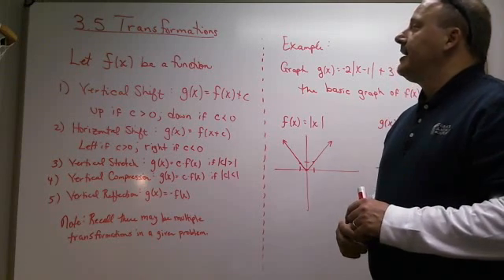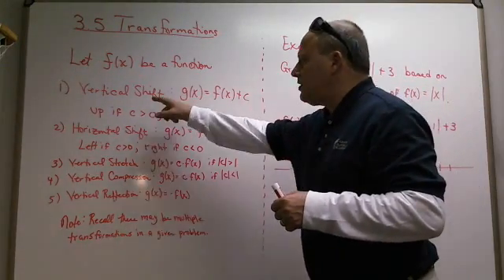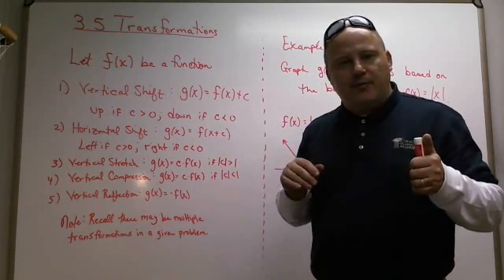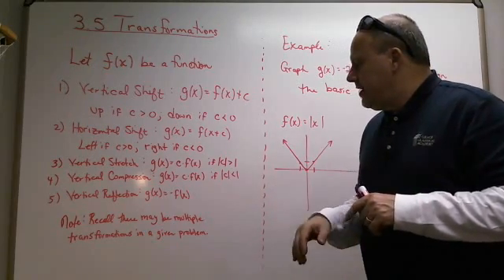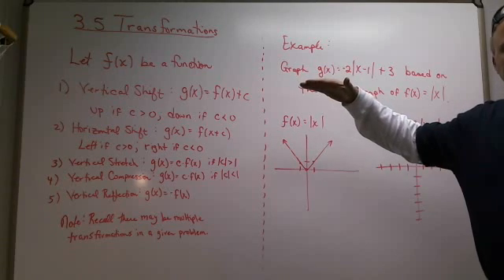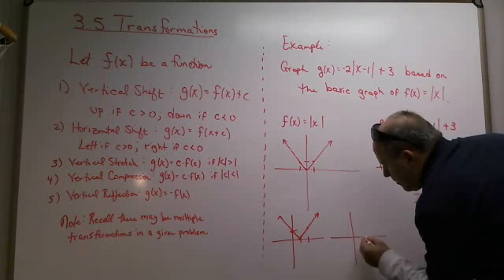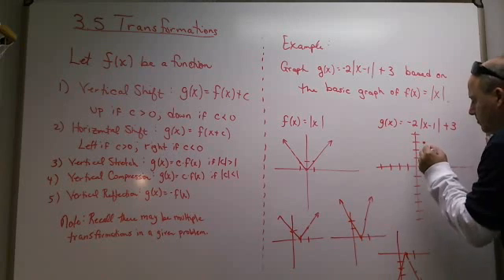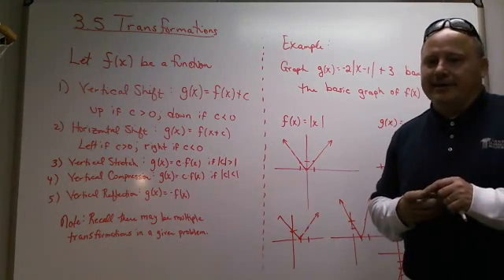3.5 - Lecture Overview.wmv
3.5 - Graphing Techniques:  Transformations